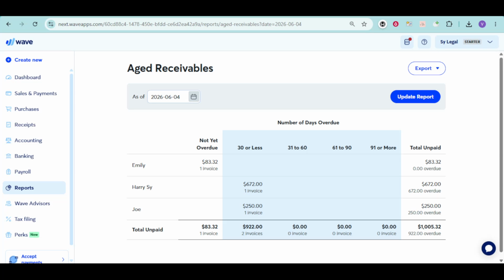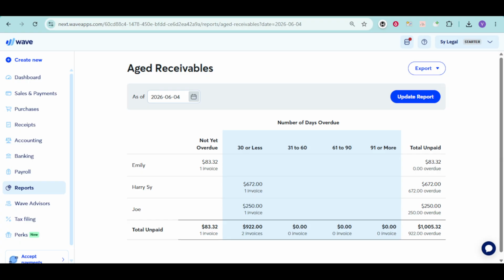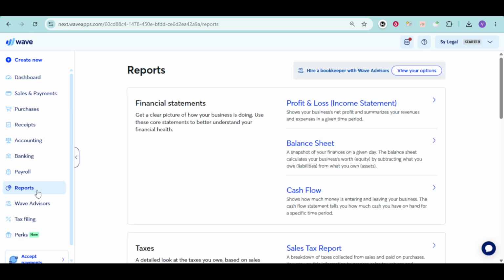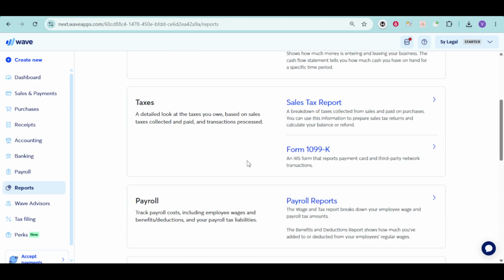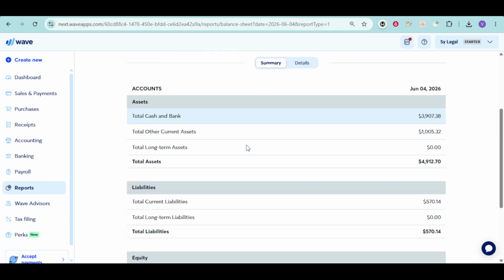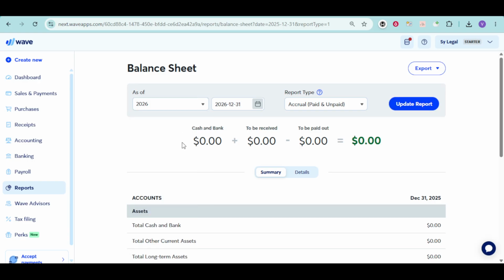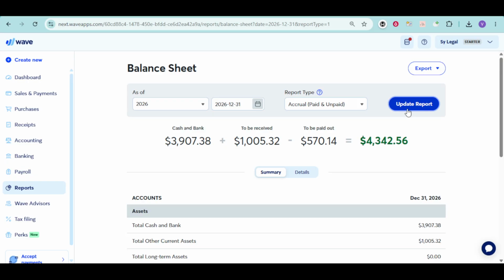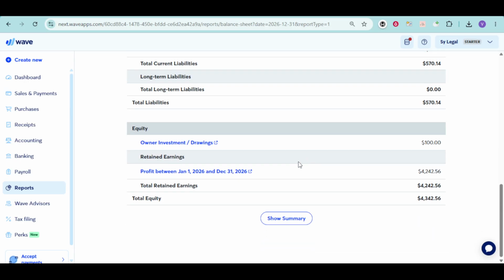How to View Balance Sheet in Wave Accounting 2026 (Complete Guide)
In this professional tutorial, we delve into the essential steps for accessing and viewing the balance sheet in Wave Accounting. Understanding your financial statements is crucial, and this video presents a straightforward guide tailored for users looking to enhance their accounting skills using Wave.

By watching this video, you will gain clarity on navigating the Wave platform, understanding the components of the balance sheet, and applying this knowledge to better manage your business finances. Don't miss out on these valuable insights; watch till the end!